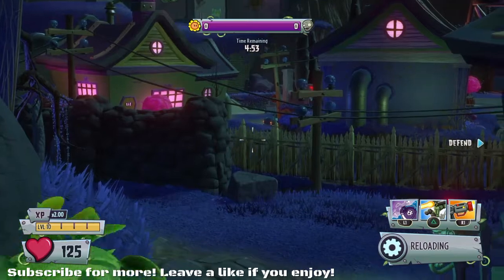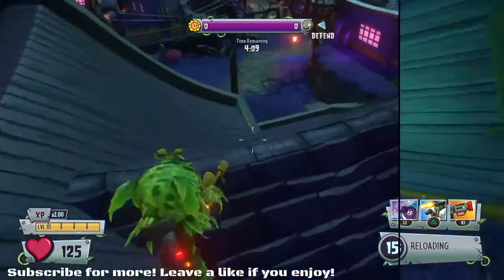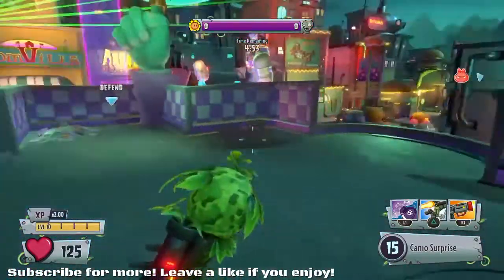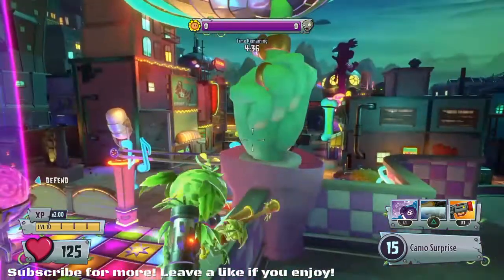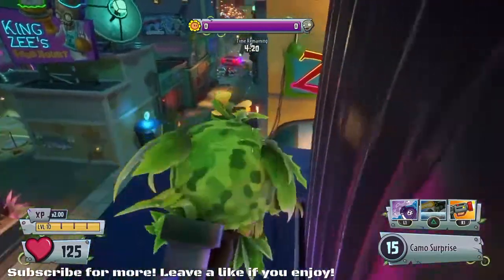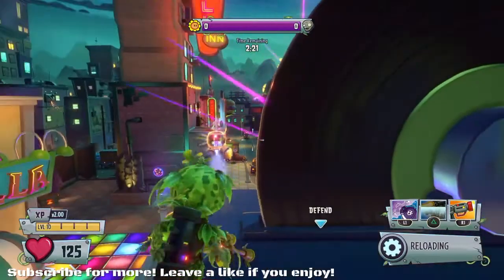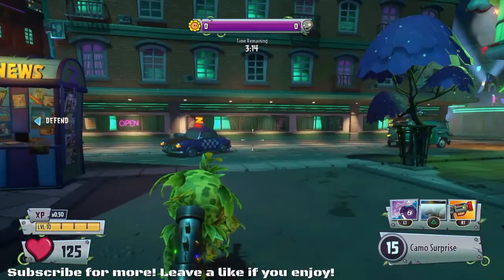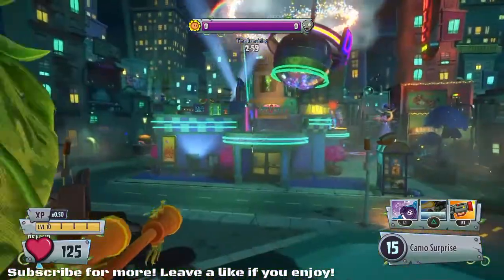Great sniping spots on the new PVZ GW 2 Zombopolis map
If you want a few great sniping spots on the new Zombopolis map, then take a look here and try them out!